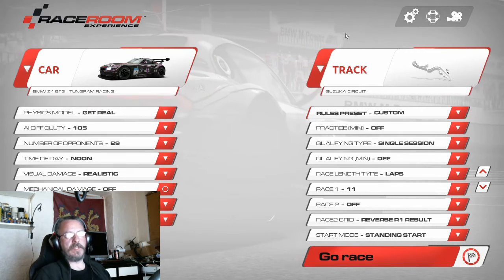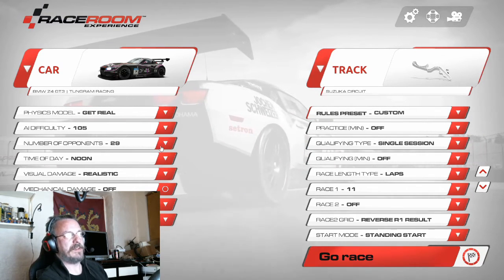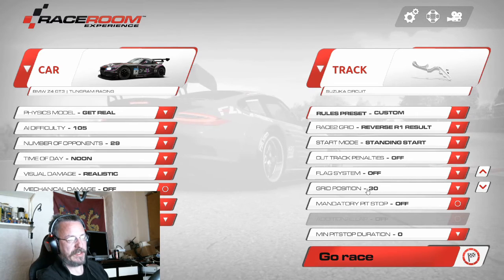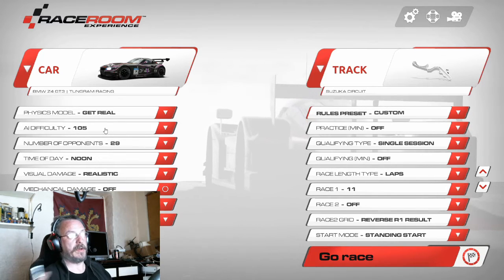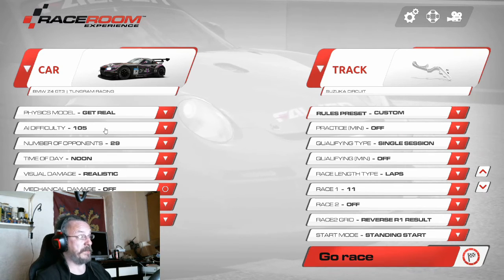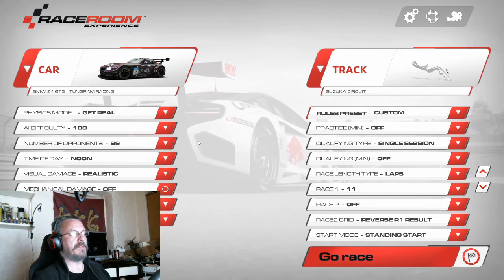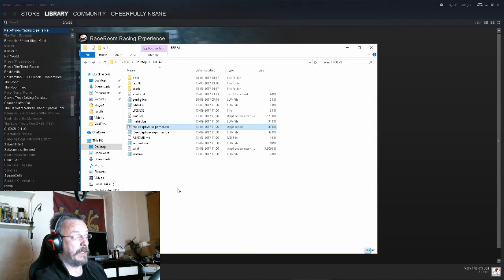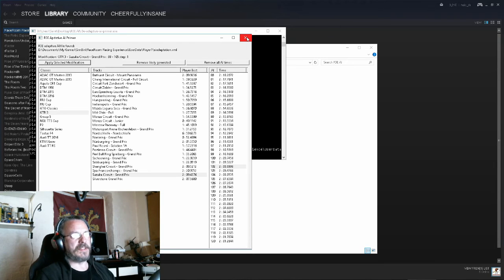Training the adaptive AI (Expurgated version)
The short, short version of the training system.